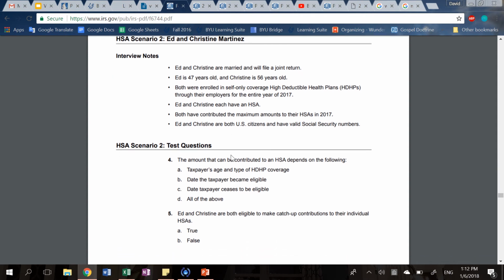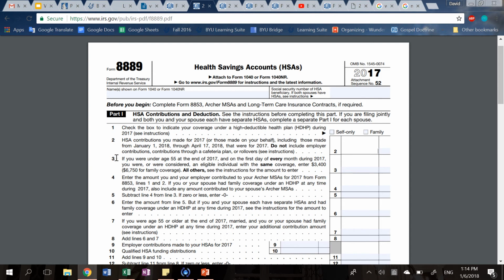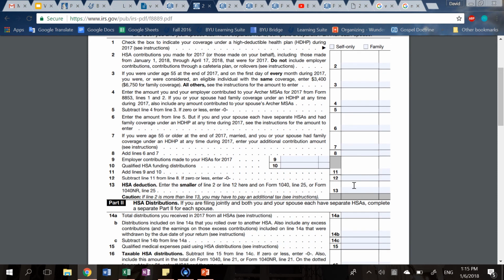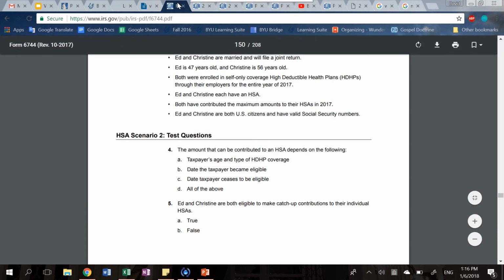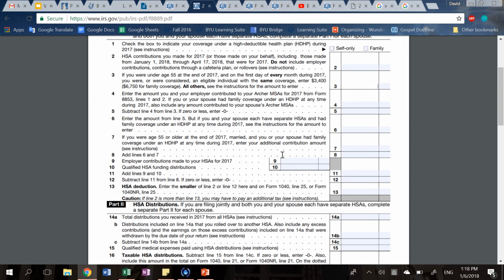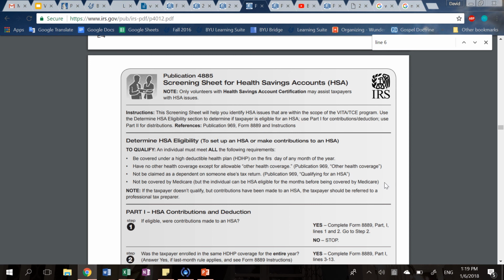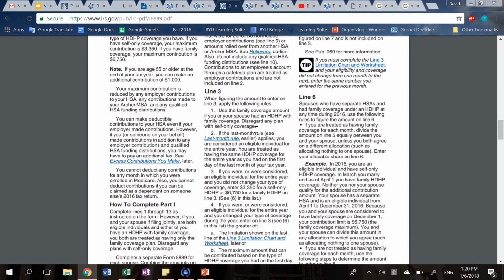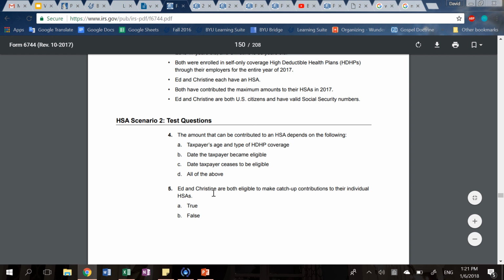TY 2017 HSA Scenario 2